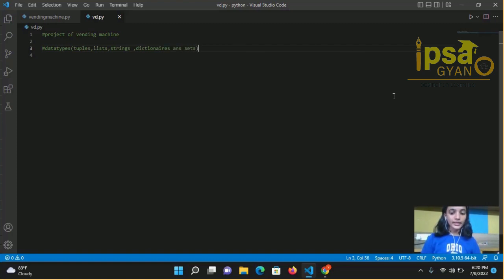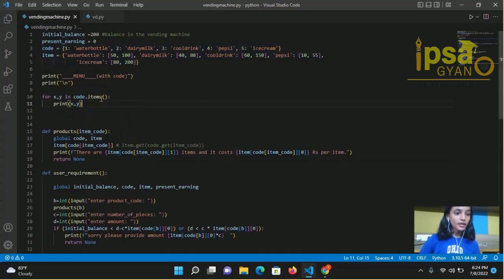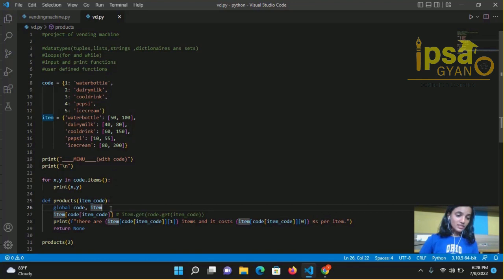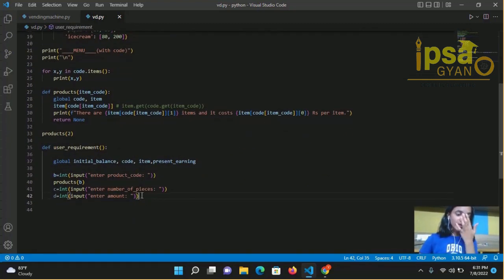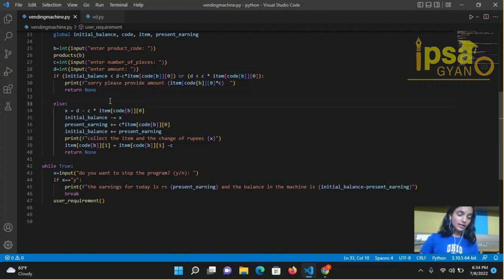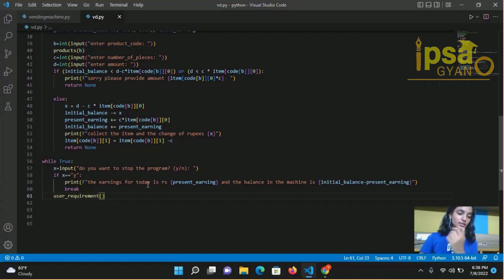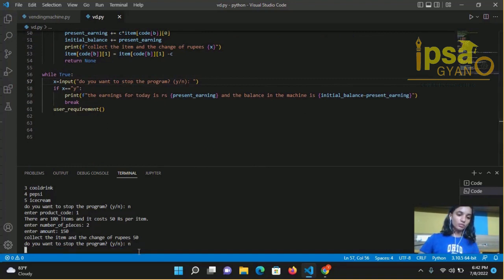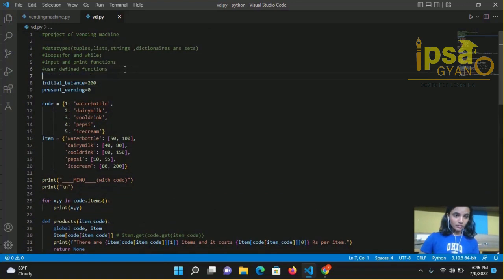Vending Machine working principle in Python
As a part of the course, "Python Beginners to Advanced" from Ipsa Gyan at the end of the Basic module, students were asked to simulate the working principle of a vending machine using python.

In this video, Ms. Srinija Yerram explains her version of coding the vending machine.

To understand and work on this project, students must be confident in the following topics
1. Data types (int, float, strings)
2. Basic data structures of python or python data types (lists, tuples, dictionaries, sets)
3. input and print functions
4. string formatting
5. user defined functions